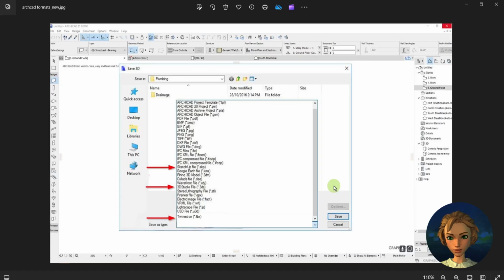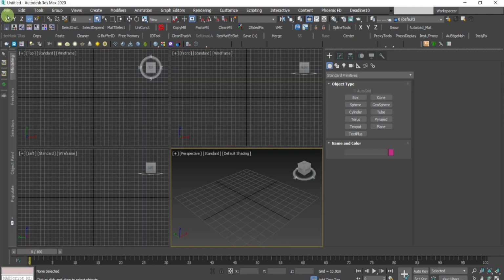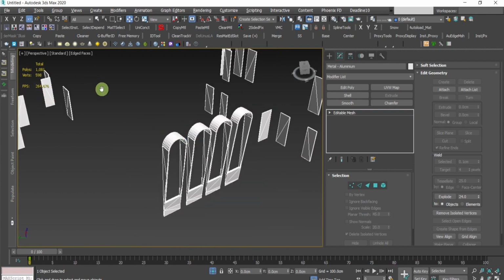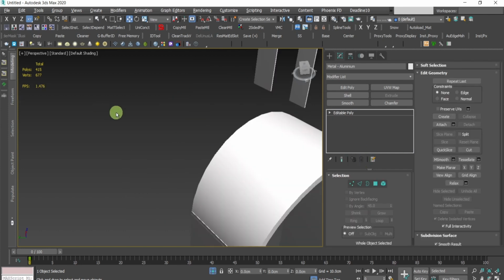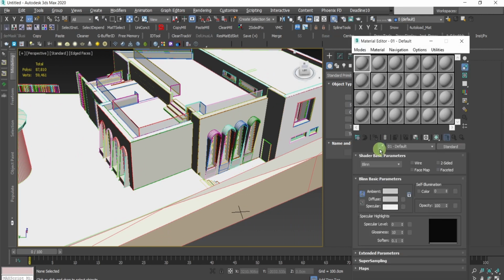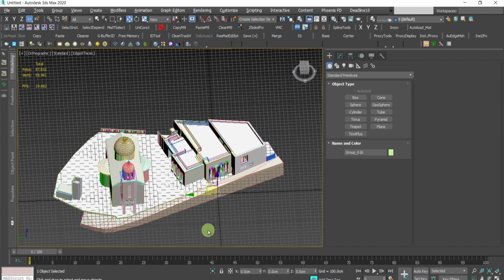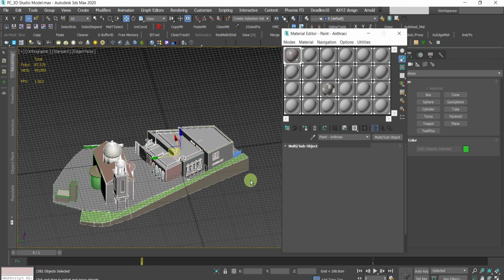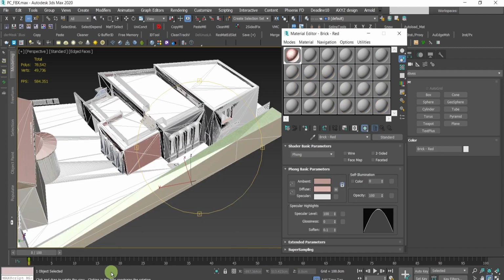⛩️ ArchiCAD to 3DS MAX - What Format Is The BEST To Use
🔥 ArchiCAD to 3DS MAX - We will compare 3DS, FBX, 3DM Rhino and SketchUp.
Unlock the full potential of your 3D models with our comprehensive guide on exporting from ArchiCAD to 3DS MAX. In this tutorial, we delve into the best practices for a seamless transition between these powerful software tools.

What You'll Learn:
•  Which file formats work between ArchiCAD and 3ds MAX - full comparison

•  Selecting the optimal format for preserving textures, materials, and geometry

•  Step-by-step process for importing into 3DS MAX - compare advantages and disadvantages

Who Should Watch:
Whether you're an architect, a 3D visualizer, or a student, this tutorial is tailored to help anyone looking to enhance their 3D rendering skills.

⏱️ Timestamps:
00:00 - Hook
00:52 - Import 3ds - 3D Studio Model
03:40 - Import Model as FBX
06:39 - FBX How To Improve
09:54 - Import SKP SketchUp file
15:47 - Import 3DM Rhino
17:32 - Conclusion
20:53 - Share your opinion

👍 Hit 'Like' to support our journey together.

✍🏻 Share your thoughts and questions below.